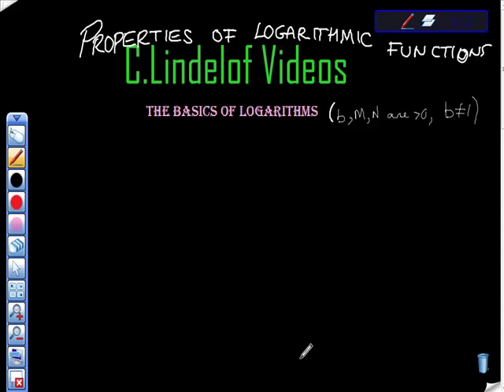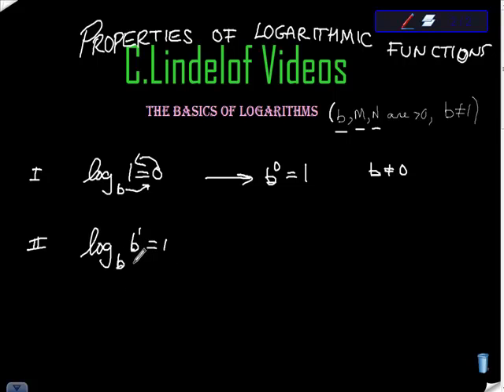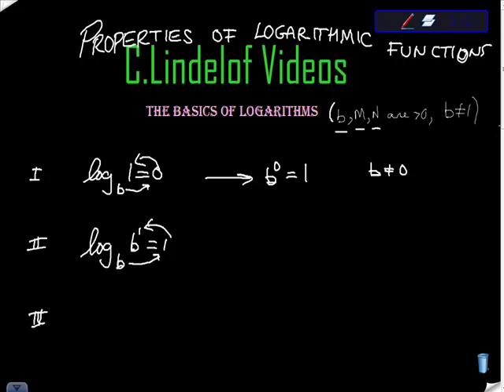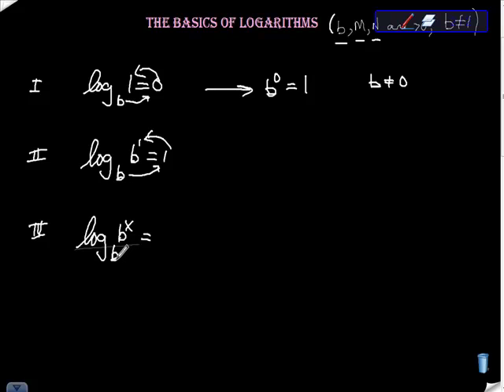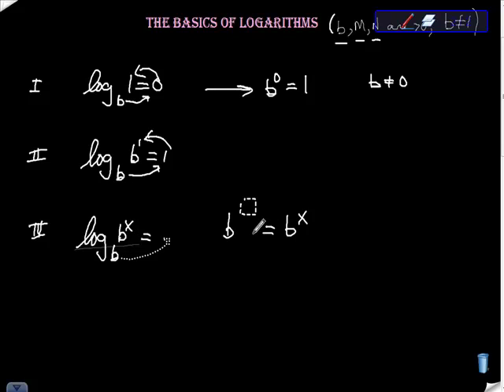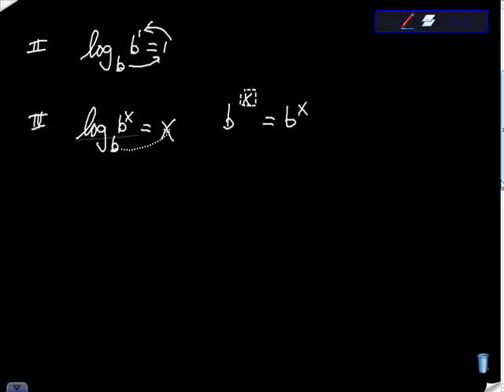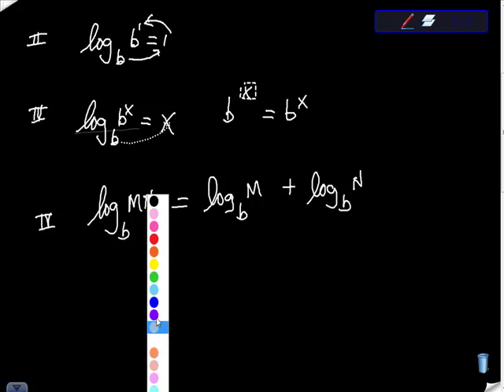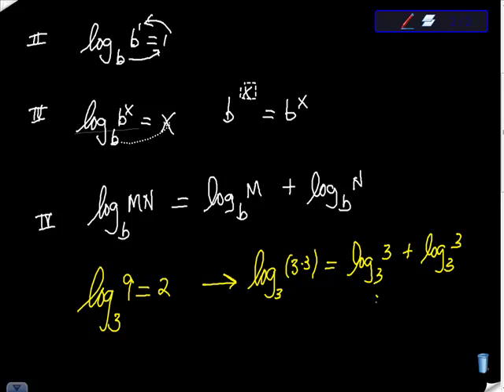Properties of Logarithmic Functions